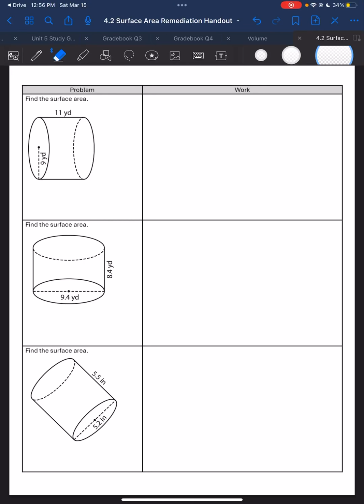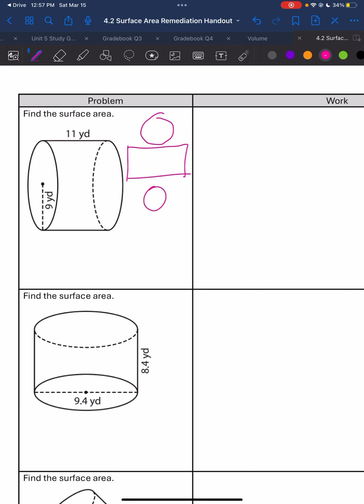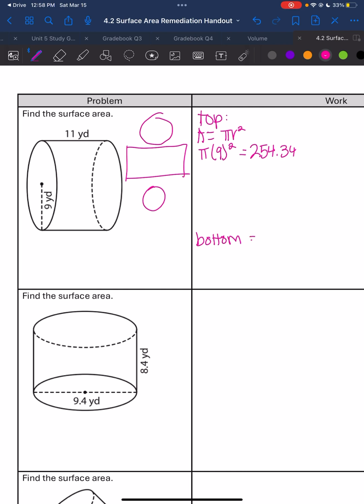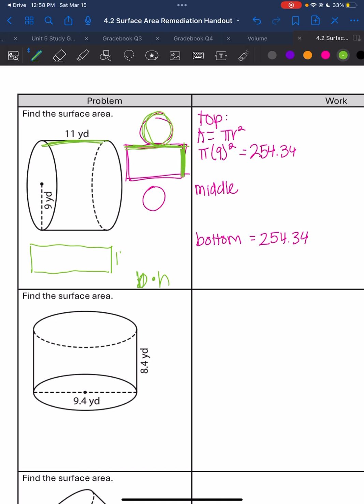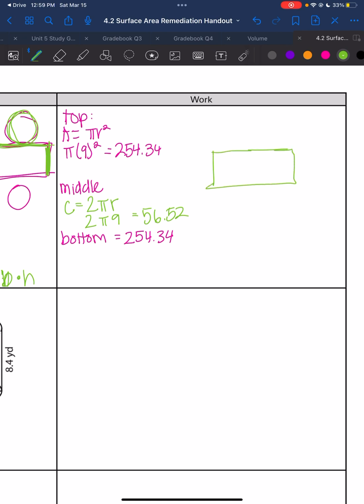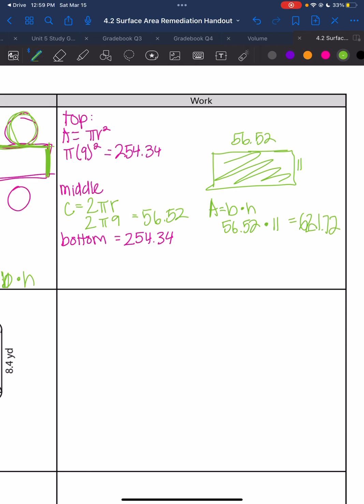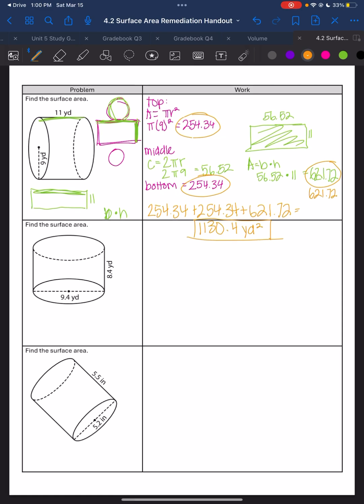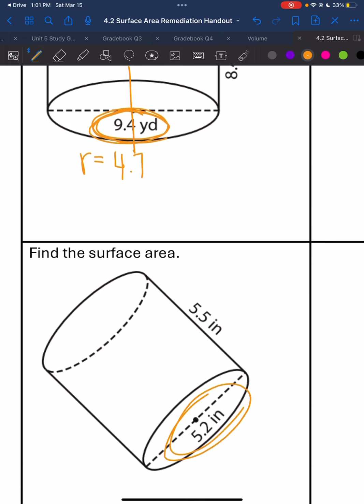April 23, 2025